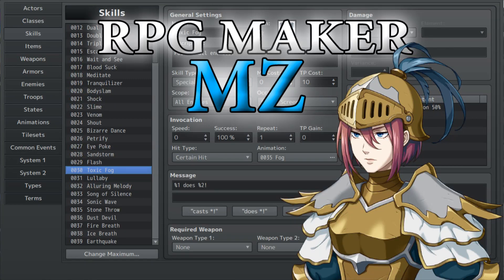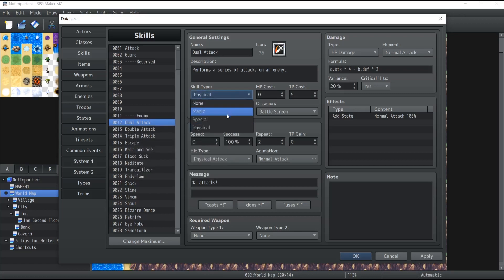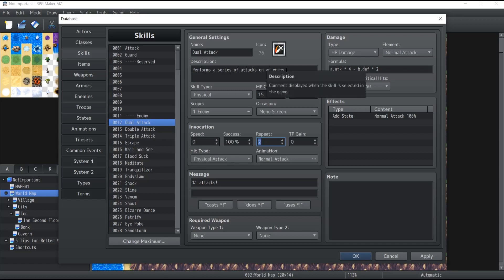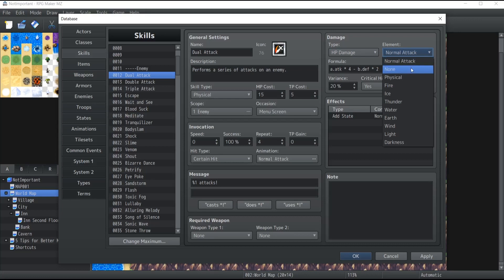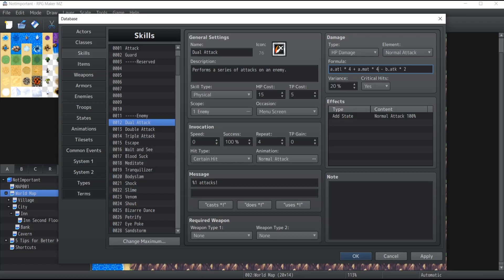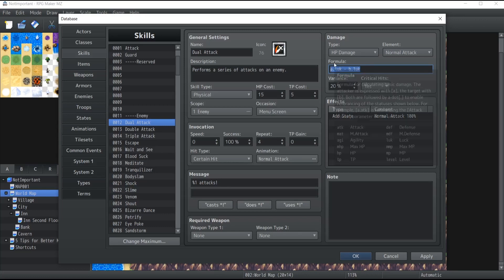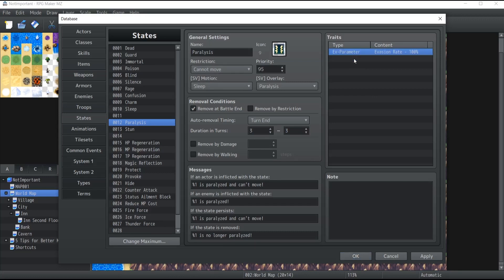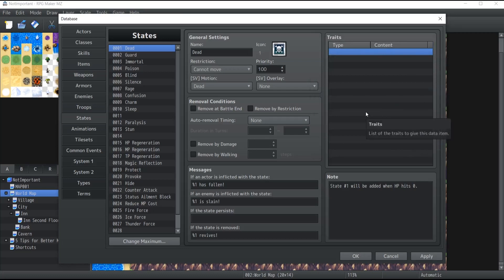RPG Maker MZ Tutorial #17 - Database Skills & States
Hey folks! In this video we cover how to configure skills and states so that they can behave the way YOU want it.